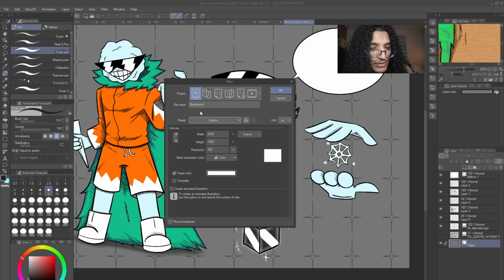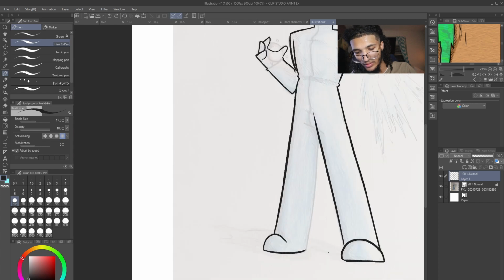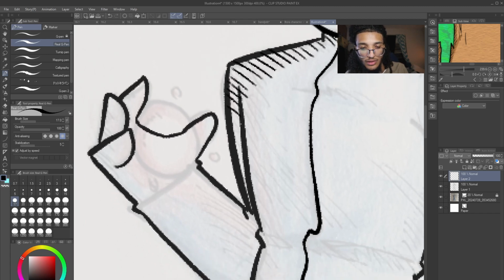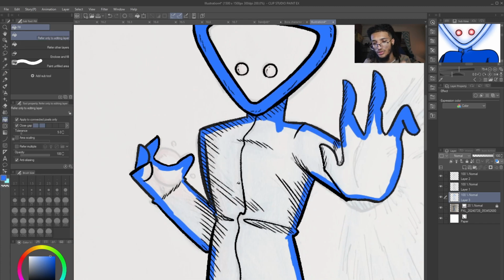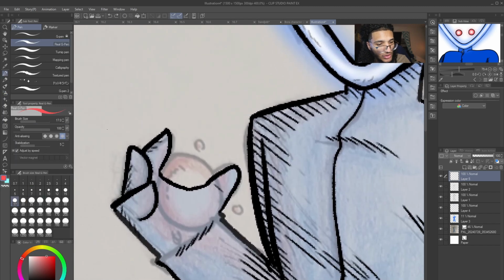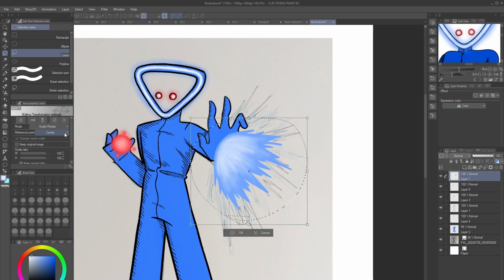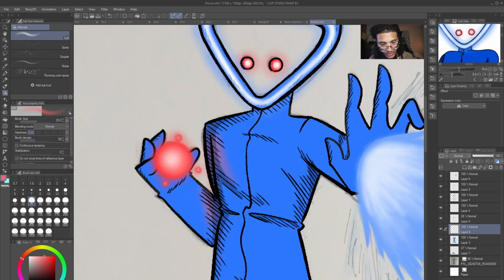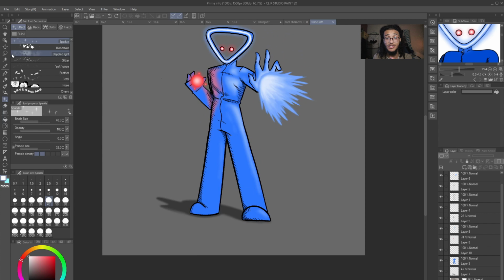How to Clip Draw on Studio (Basic)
This is a new video style for me.. but soon after this I'ma do shorter easier to understand versions on how I use clip studio.. hehe.. enjoy.. Thank you for watching it means alot.. if you enjoyed subcribe, like and all that good stuff..
I will try something different every video!